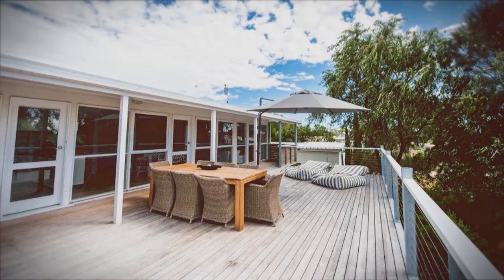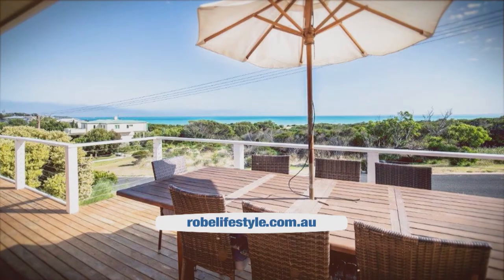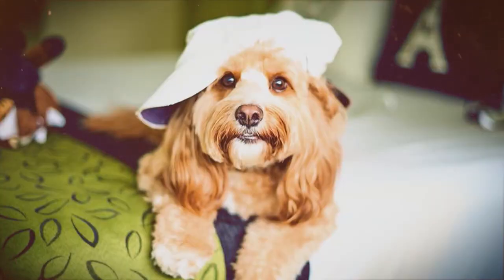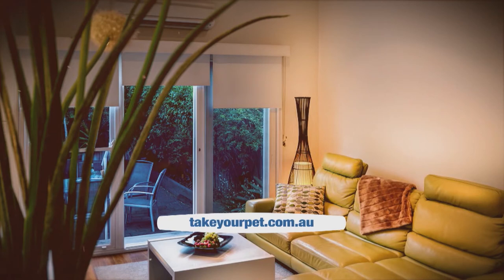Car safety tips for dogs & pet friendly holiday destinations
With over 5000 dogs injured in motor vehicle accidents each year, Lara Shannon provides some top tips for travelling with your dog, and we find some great pet-friendly destinations for you to stay at with your dog on holidays.